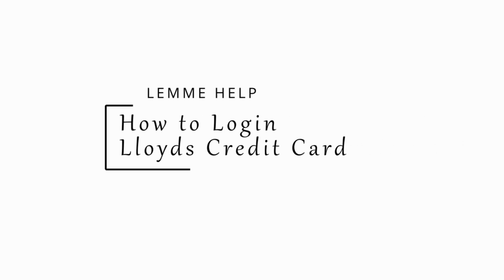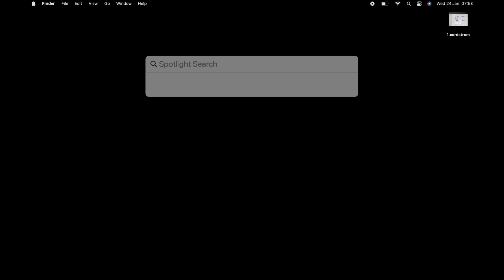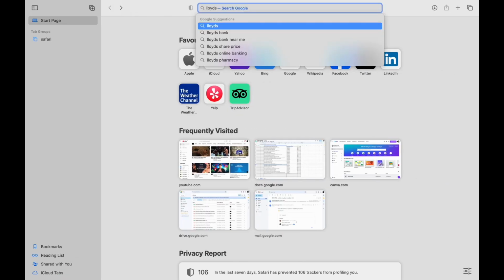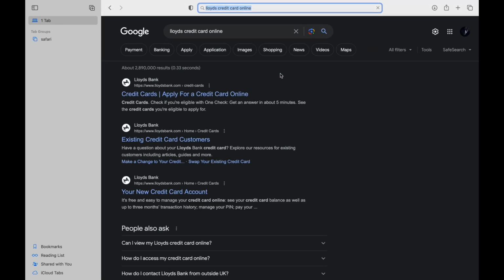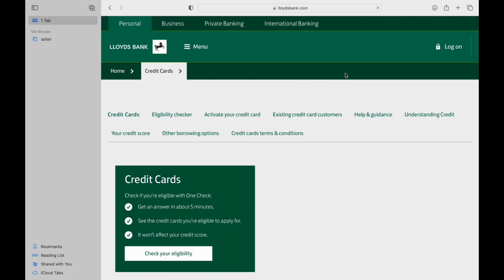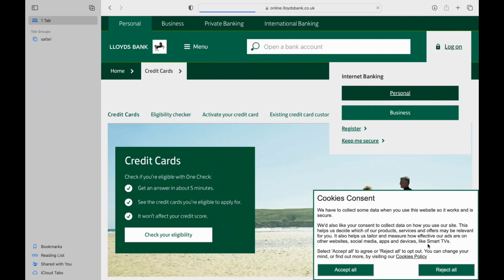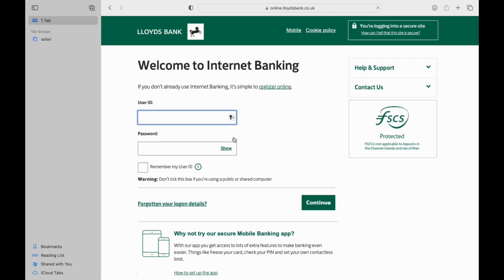Lloyds Credit Card Login | Lloyds Credit Card Online Payment | Lloyd Bank 2024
Looking for information on Lloyds Credit Card Login and Online Payment through Lloyd Bank? You've come to the right place! In this video, we'll guide you through the steps for easy access to your Lloyds credit card account and making online payments.

🕒 Timestamps:

[00:00] Lloyds Credit Card Login: Learn how to log in to your Lloyds credit card account.
[00:10] Lloyds Credit Card Online Payment: Discover how to make secure online payments with Lloyd Bank.